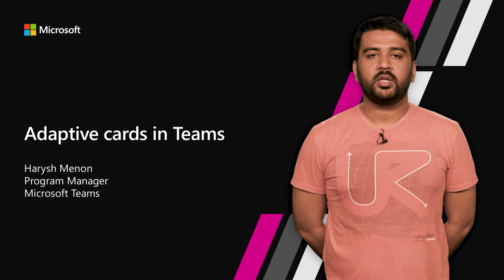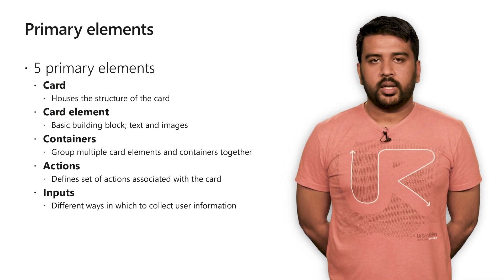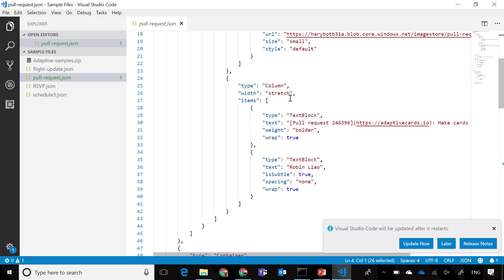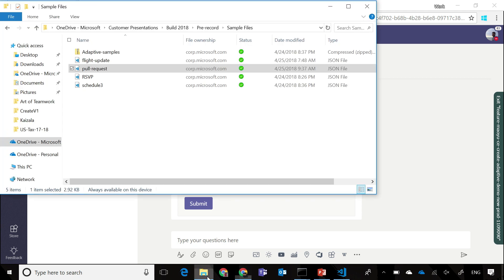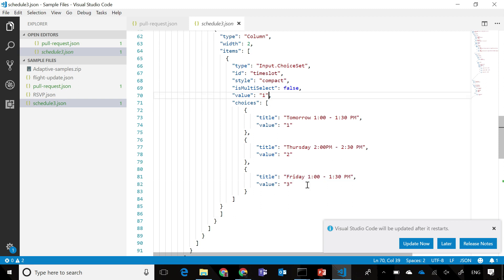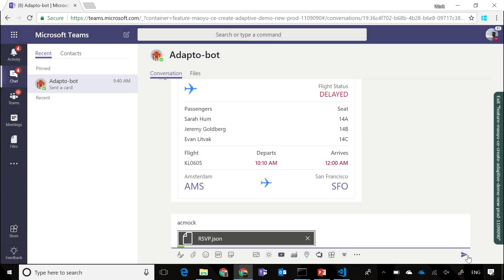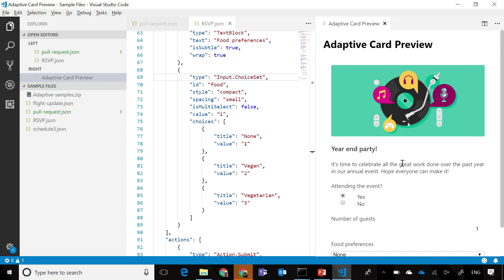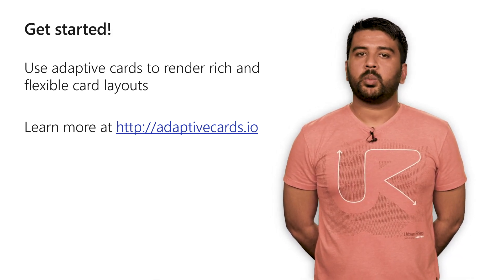Adaptive cards in Teams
Use the new Adaptive card framework to render more complex card layouts in Teams and use the same card layout across multiple Microsoft products.